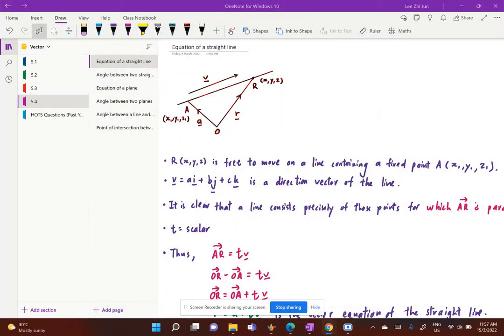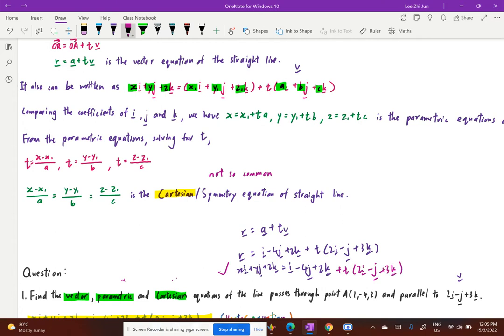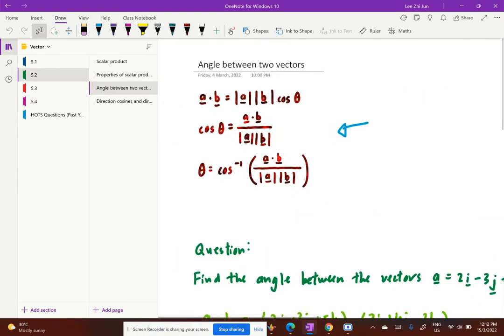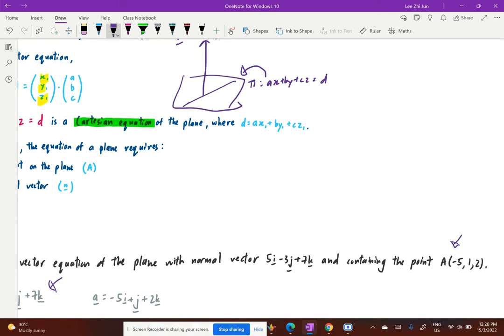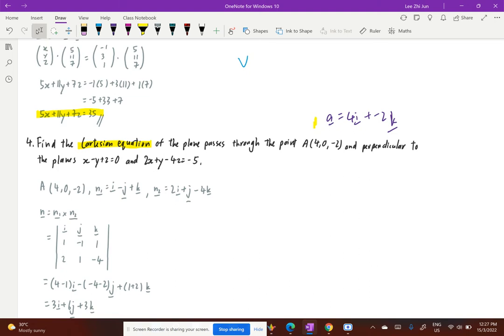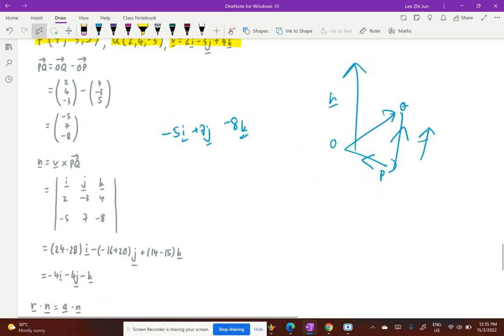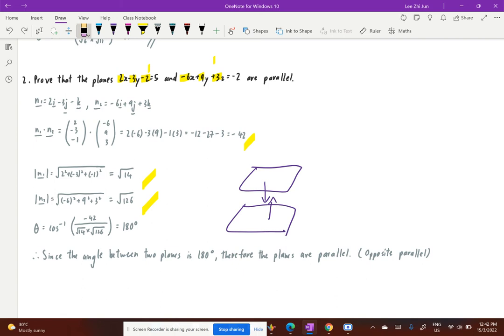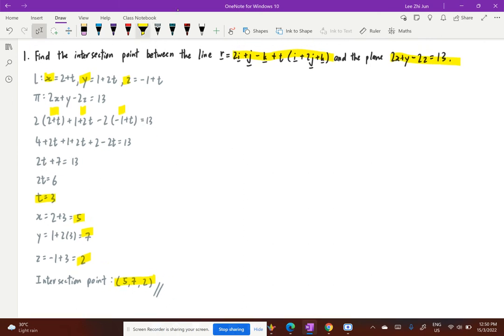Matriculation Mathematics SM025 (Chapter 5 part 4)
{Time stamps}
00:00 Equation of a straight line
13:05 Angle between two straight lines
17:38 Equation of a plane
39:44 Angle between two planes
45:00 Angle between a line and a plane
49:22 Point of intersection between a line and a plane